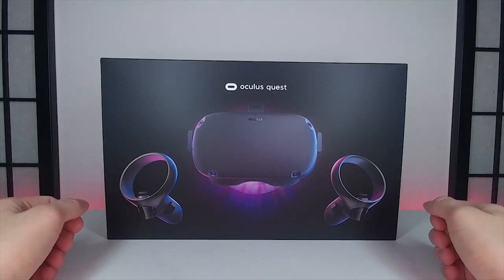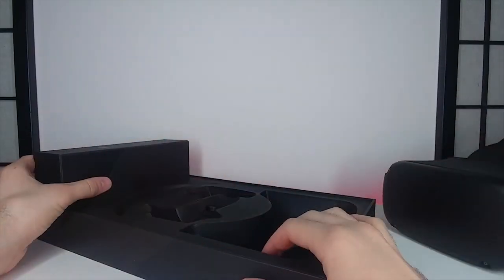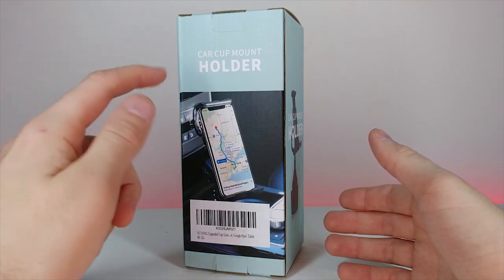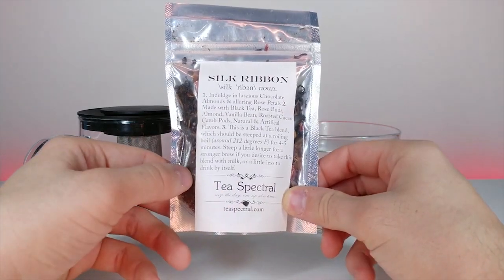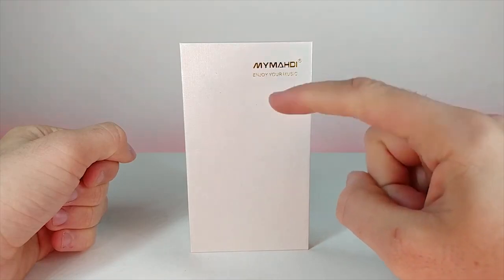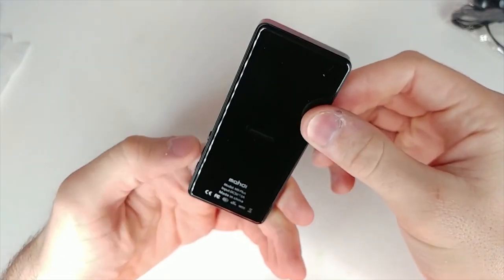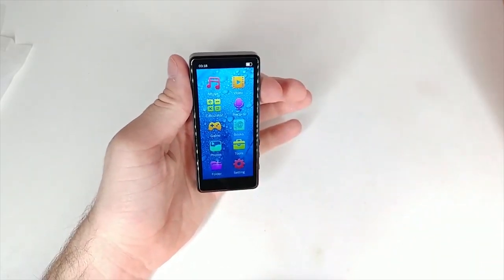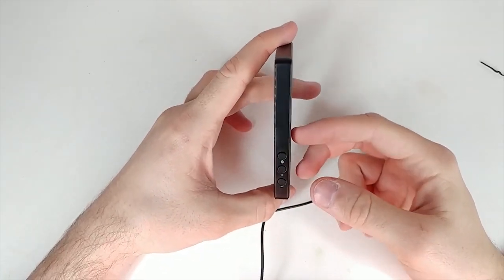ASMR | Interesting Product Compilation 14 | 1 Hour Unintentional ASMR